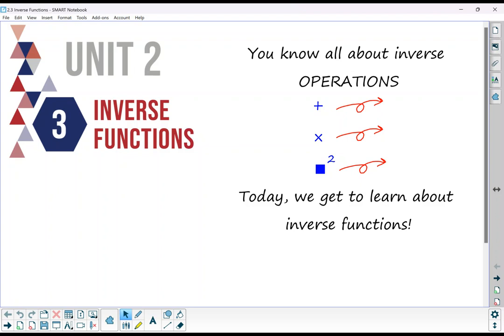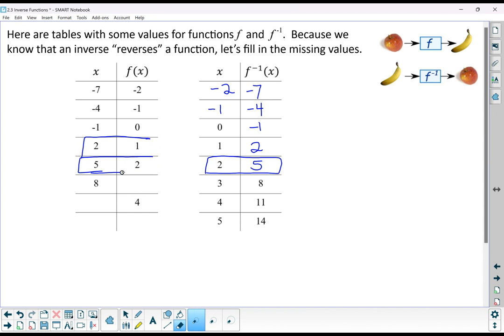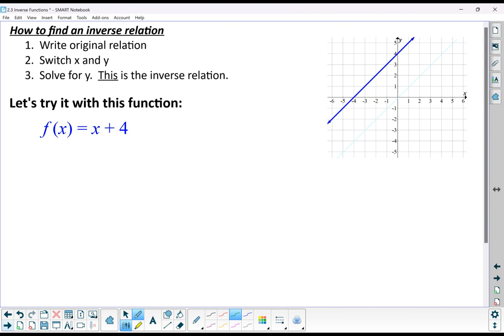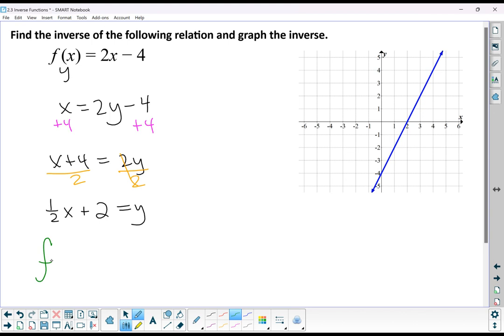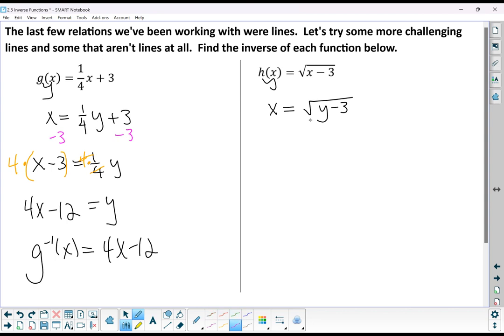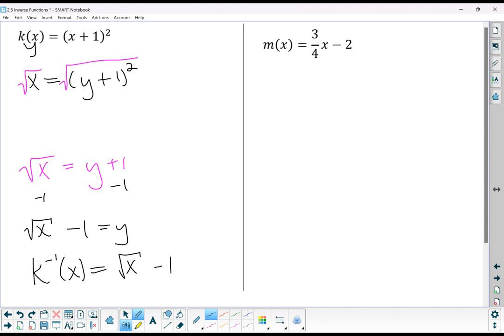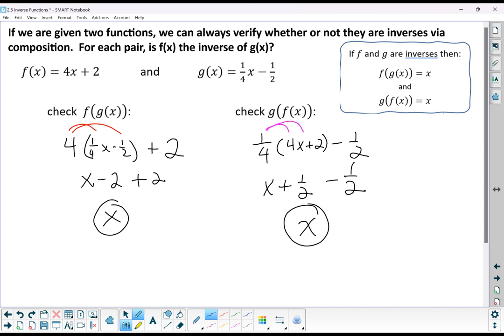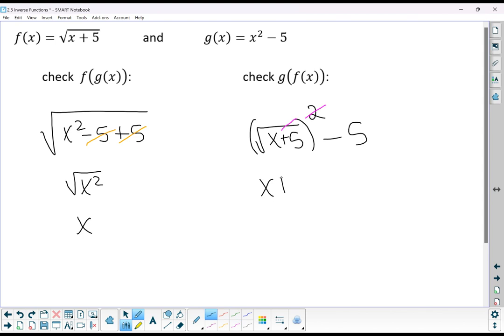M2E: 2.3 Inverse Functions